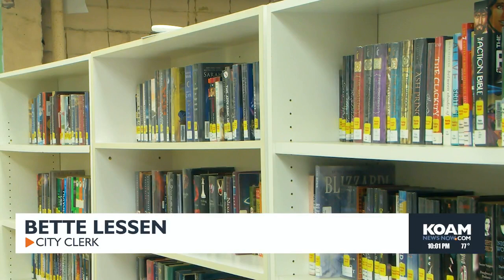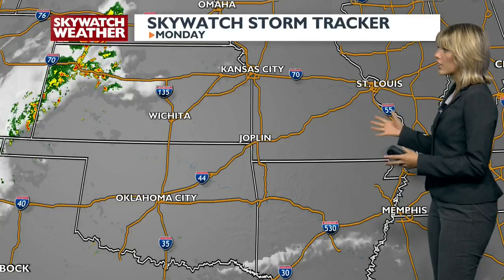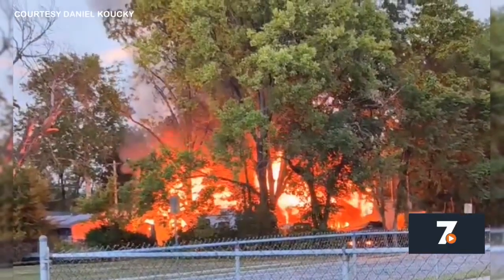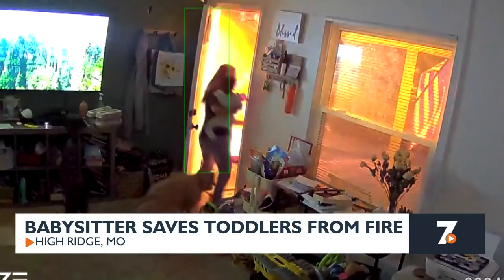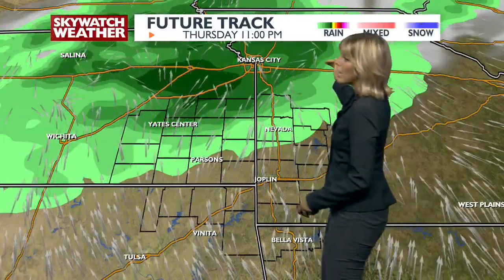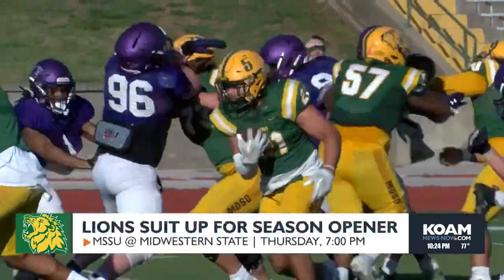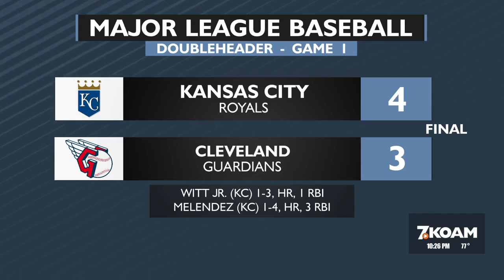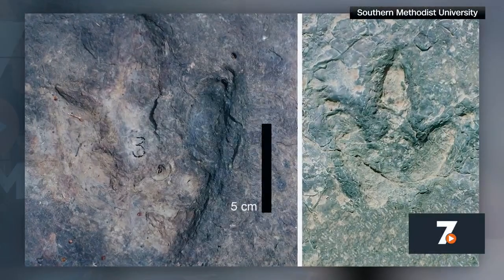10 PM Newscast - August 26